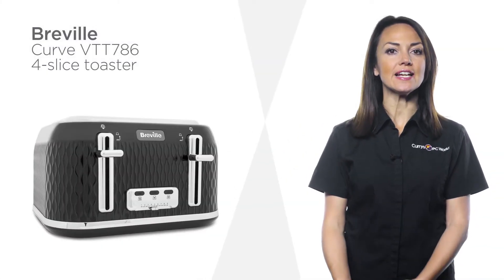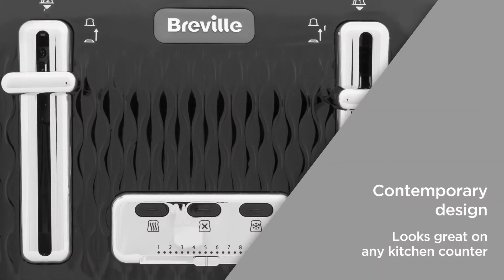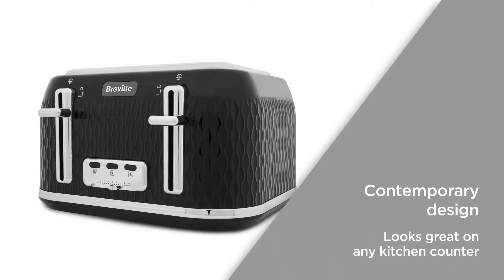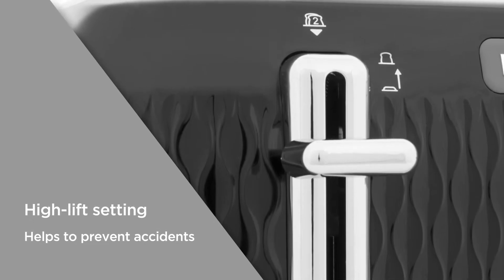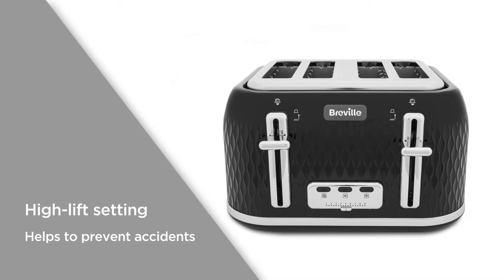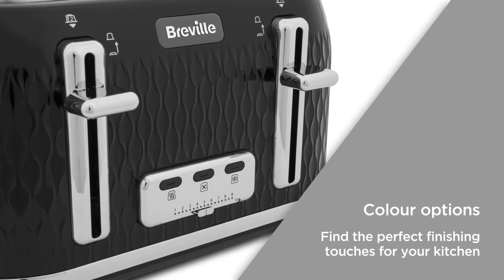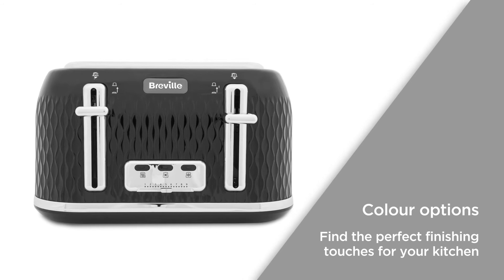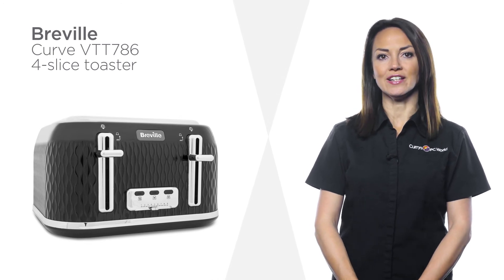Breville Curve VTT786 4-Slice Toaster - Black | Product Overview | Currys PC World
Learn more about the Breville Curve VTT786 4-Slice Toaster.

This contemporary, easy cleaning Breville 4-slice toaster is designed to complete any stylish kitchen. The contemporary design features an eye-catching high gloss finish and chrome accents. The unique curved texture design will look great on your kitchen counter. With a high-lift setting, you can remove smaller items such as crumpets and bagels by raising the loading handle higher from its rest position; keeping your fingers away from the hot elements and helping to prevent accidents. This stylish toaster also comes in multiple colour options to suit the style of your kitchen. And, with matching kettles available, you can find the perfect finishing touches for your kitchen. Enjoy your breakfast in style with this Breville Curve 4-slice toaster.